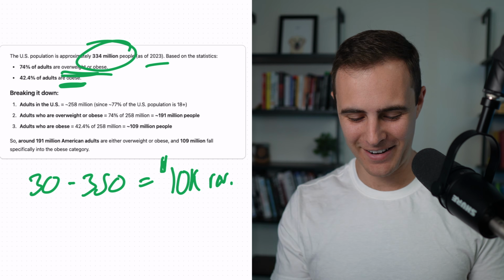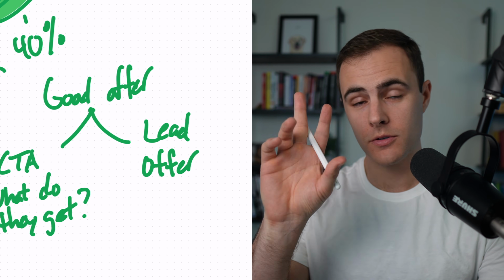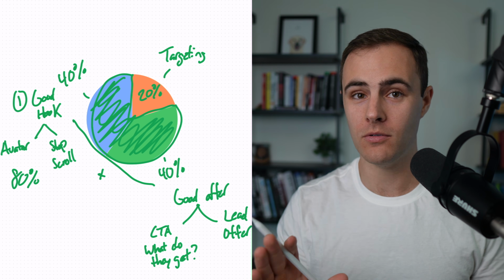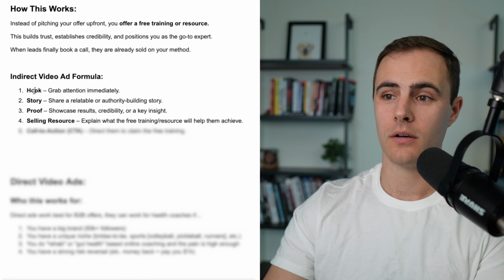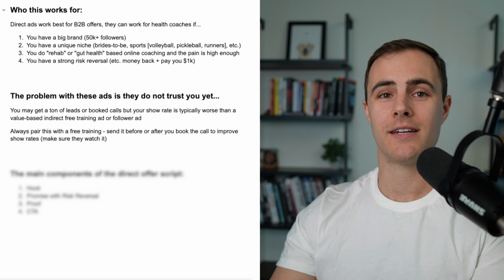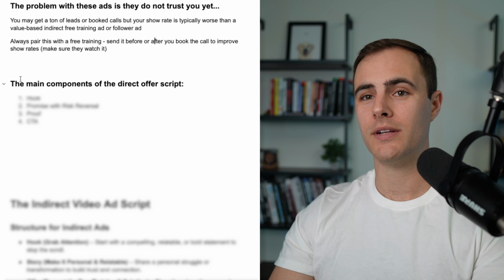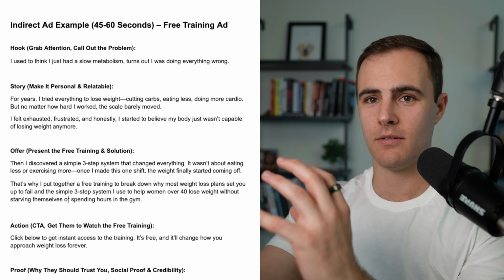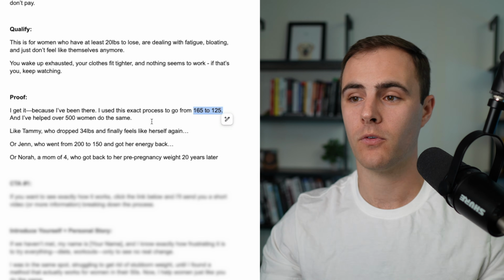This Instagram Ad Script Prints Money (Steal It!)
💰 Want help scaling your coaching business, book a free consultation call

In this video, I share my full-proof method for creating Instagram ads that will practically print money for you. Follow this formula and your ads will bring you the ideal clients you've been searching for.

00:00 - Intro
00:49 - Why most ads fail
07:28 - The scripts
09:28 - Indirect video ads
12:34 - How this works
14:08 - Indirect video ad formula
16:18 - Direct video ads
18:58 - The problem with these ads
20:03 - The main components
21:47 - Structure for indirect ads
24:24 - Indirect ad example
27:09 - Structure for direct ads
29:32 - Direct ad example

- Dr. Matt